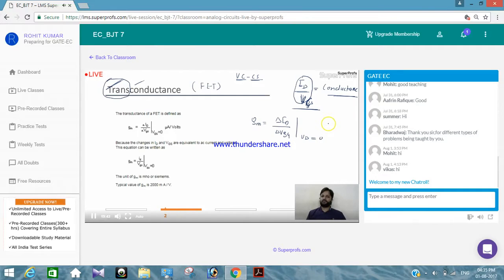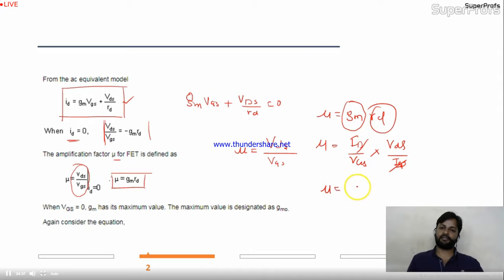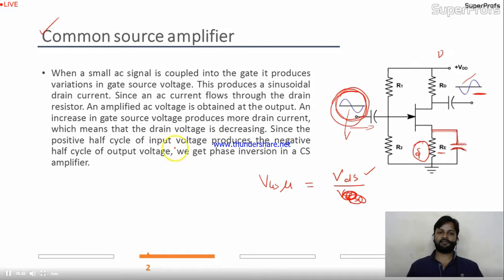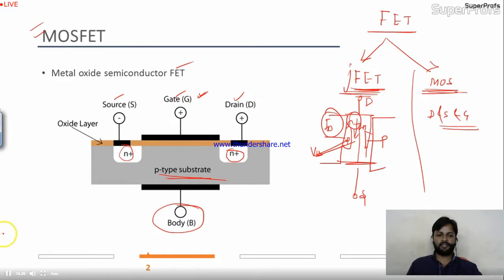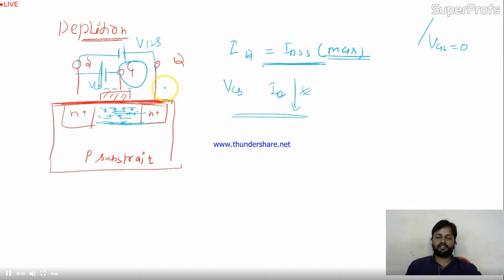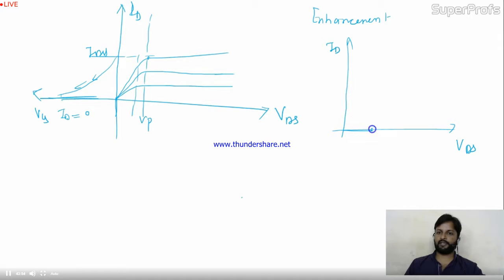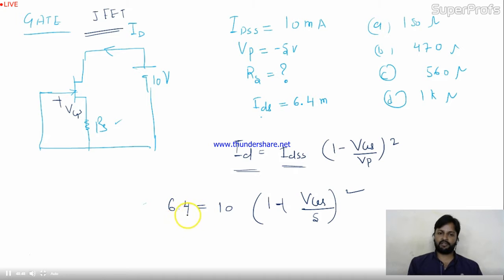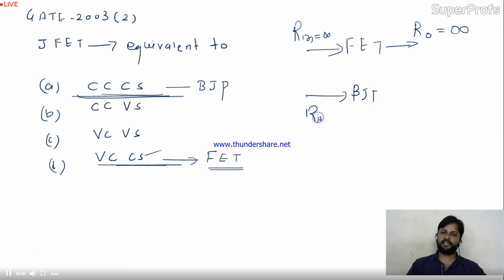ANALOG CIRCUITS LECTURE -12 BJT -7